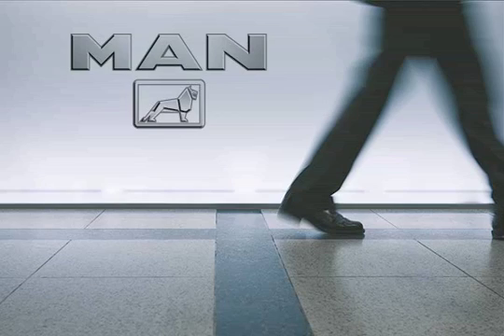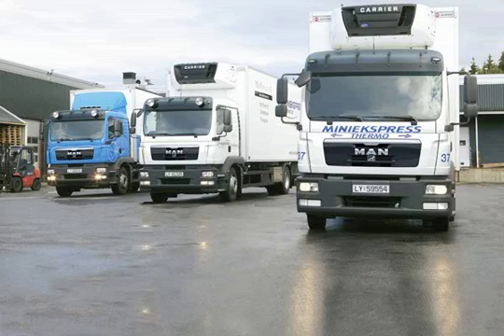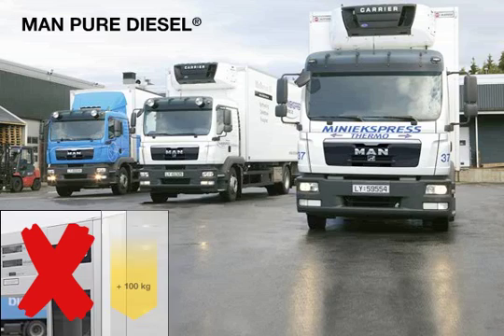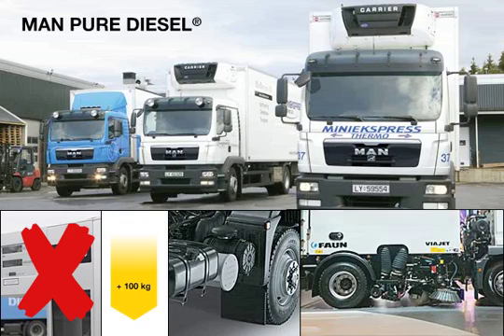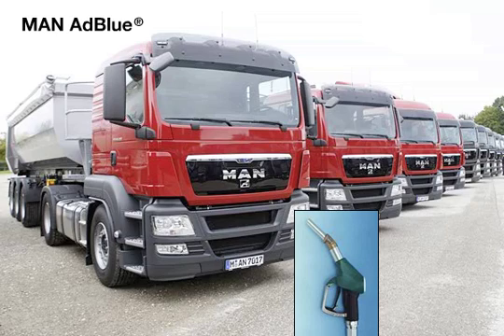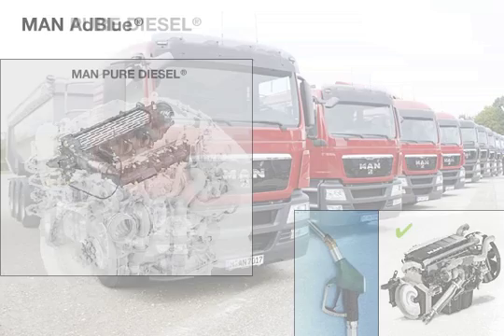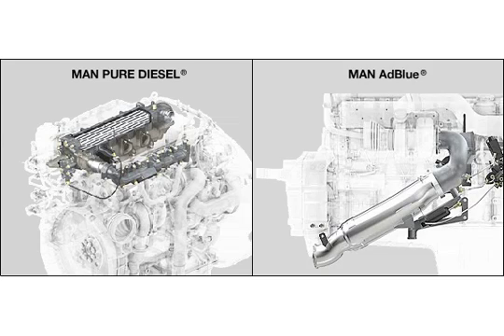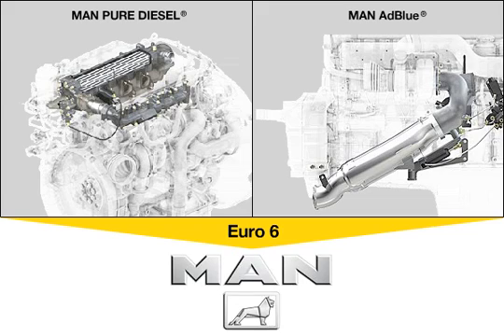The customer has the choice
MAN offers an optimum range of engines between 150 and 680 hp. Across this entire range, it's up to the customer to choose: Euro 5 or even EEV compliance ? depending completely on how the vehicles are deployed.
All of the vehicles in the TGL and TGM series are equipped with the MAN PURE DIESEL® system which means that they no longer need the AdBlue additive. The advantages in lightweight and medium-weight short-haul and distribution transport are the vehicle's independence from the AdBlue infrastructure and its payload advantage of approx. 100 kg. Operator errors of the system, for example, if drivers change frequently in hired vehicles, are eliminated. The assembly space on the frame can continue to be freely used which is an important prerequisite for deployment as a construction or municipal vehicle.
The MAN AdBlue® technology is currently the most cost-effective Euro 5 solution in the heavy-duty vehicle class. It lowers fuel consumption to the minimum possible and increases transport efficiency for the customer. The MAN AdBlue® technology has set itself apart and proven itself with its high level of reliability, low level of fuel and AdBlue consumption as well as other design advantages.
With these two technical solutions, the EGR-based MAN PURE DIESEL® technology and the MAN AdBlue® SCR system, MAN offers its customers the perfectly tailored exhaust technology with complete freedom to choose between Euro 5 and EEV for all regions, deployment types and legal considerations. Together with the key technology, the common rail injection, MAN is already one step ahead of its competitors on its way to satisfying Euro 6.